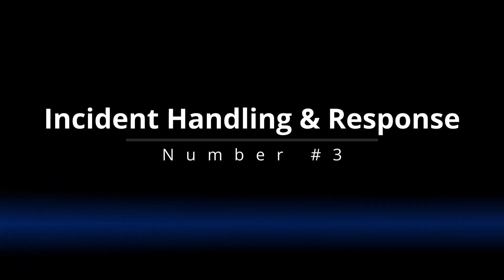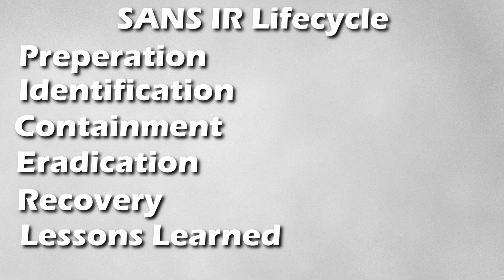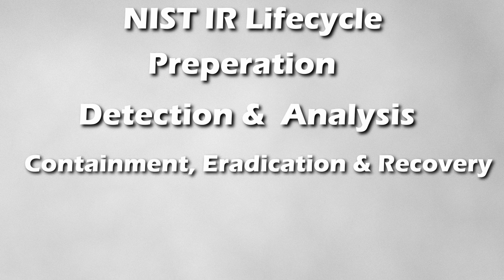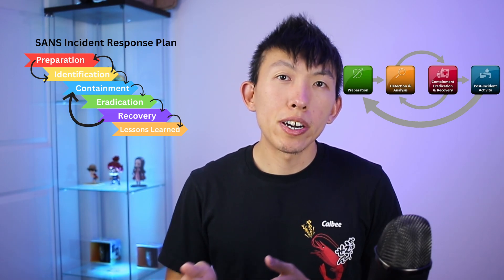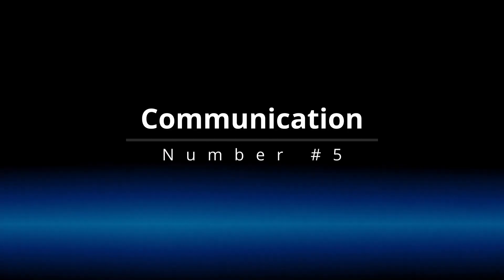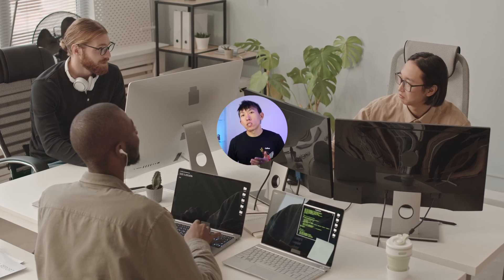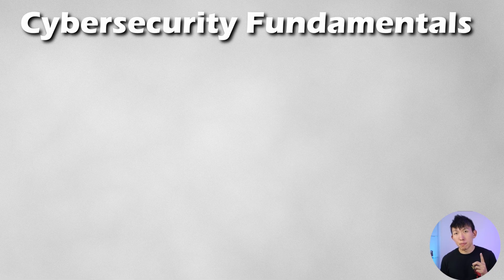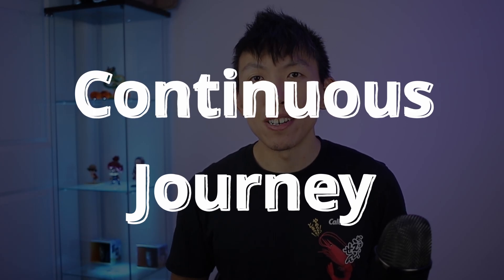Cybersecurity: 5 Skills You Need As a SOC Analyst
🌐 In this video, we dive into 5 categories that make a successful Security Operations Center (SOC) analyst. Elevate your cybersecurity game and excel in the world of SOC.

EARLY ACCESS & EXCLUSIVE VIDEOS
🕒 TIMELINE
00:00 - Intro
00:22 - Cybersecurity Fundamentals
00:57 - Network Fundamentals
01:32 - Incident Handling & Response
02:25 - Analytical & Problem-Solving
03:36 - Communication